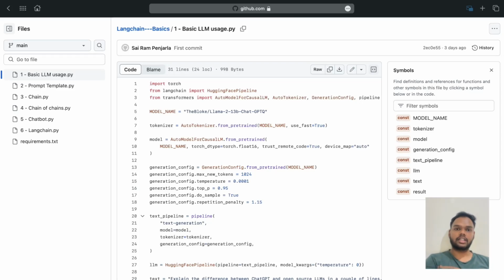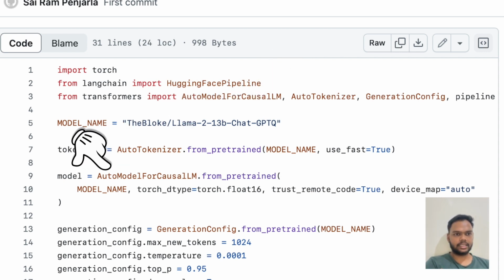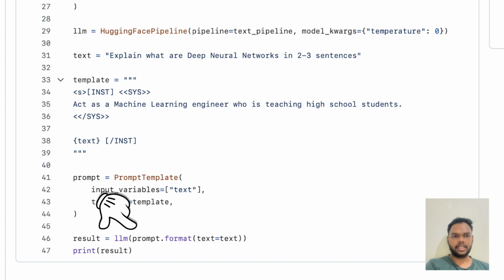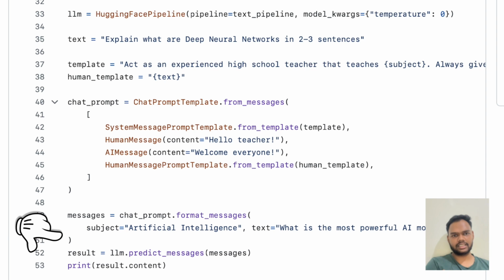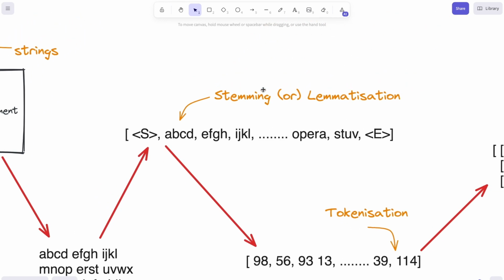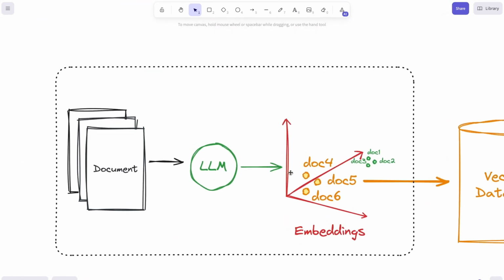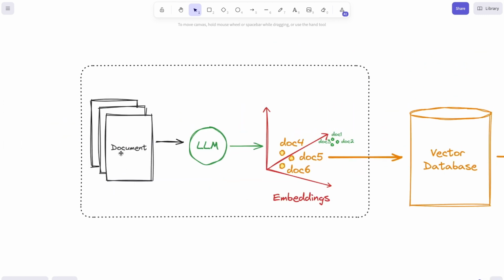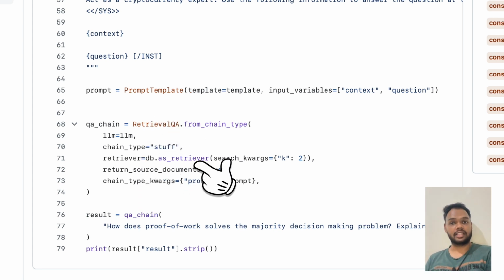Langchain || Exploring Language Models and Chains || Python Learning Module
📘 Timestamps:

0:00 - Introduction